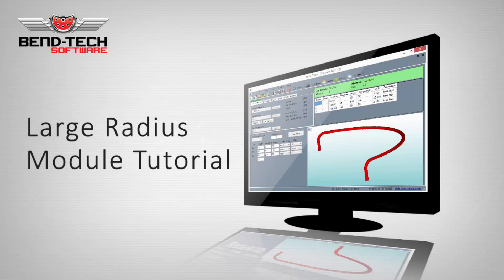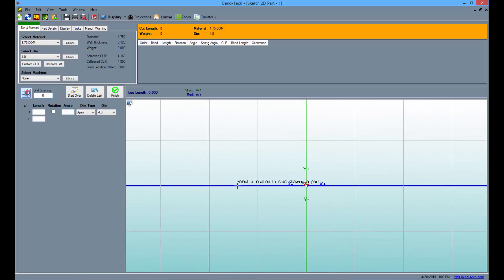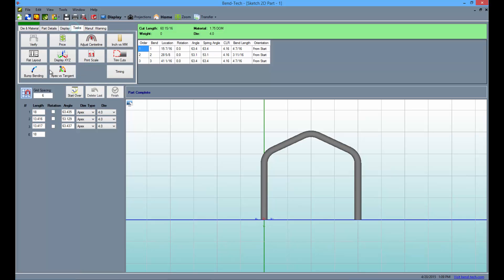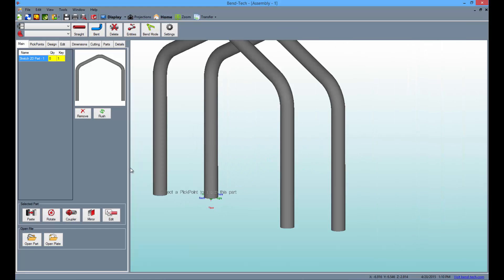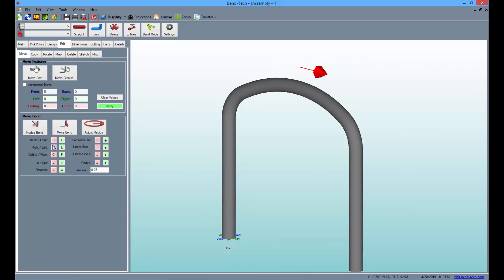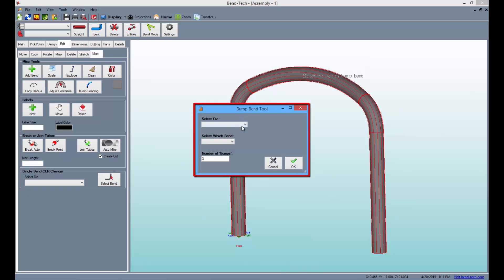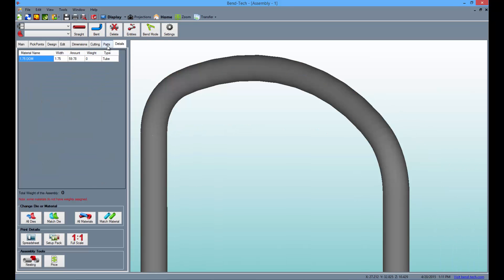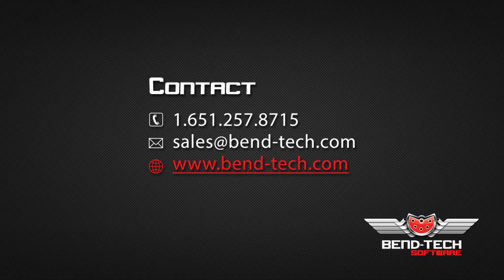Bend-Tech 7x LR Module Tutorial (Short)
This short tutorial illustrates how to use the Large Radius functions. *PLEASE NOTE* The Large Radius module is a series of capabilities available in the SE and PRO (as a module). It will NOT show up as an icon on your task menu screen like all other modules.